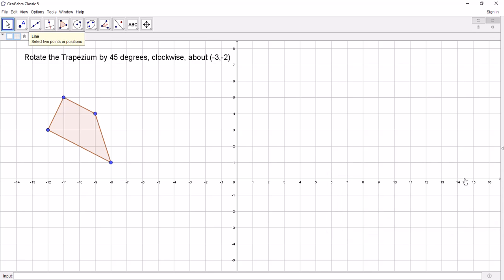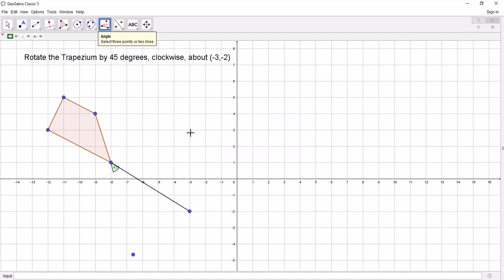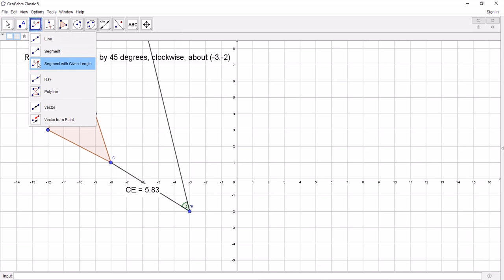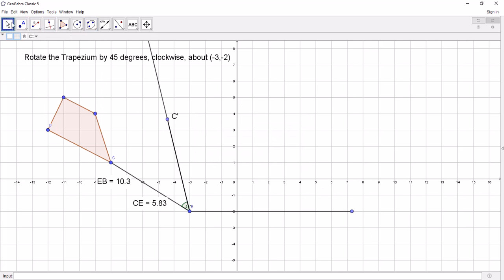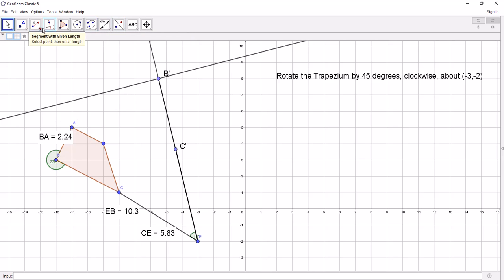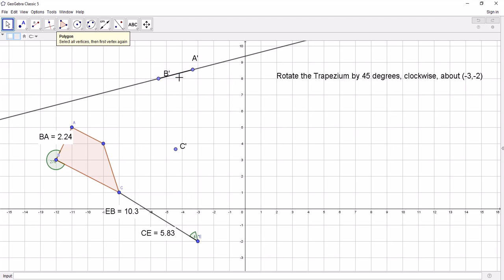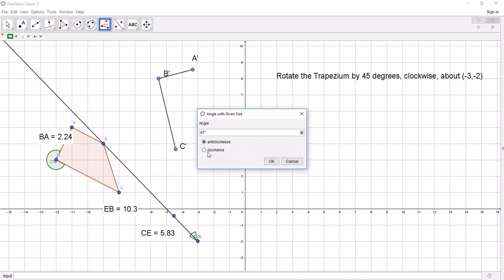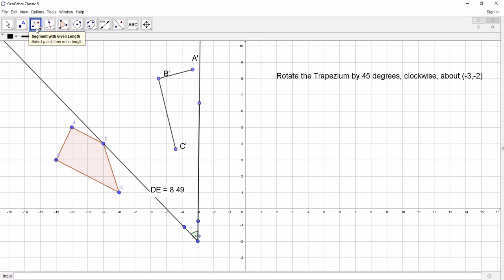Example of How to do a Difficult Rotation